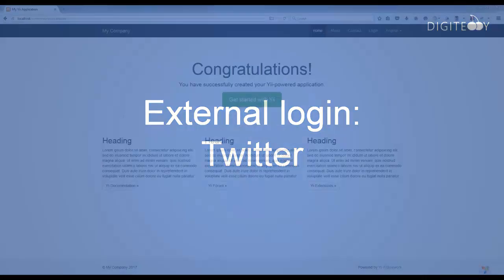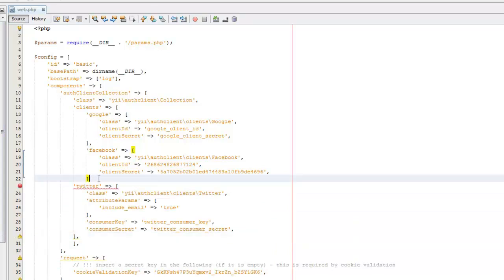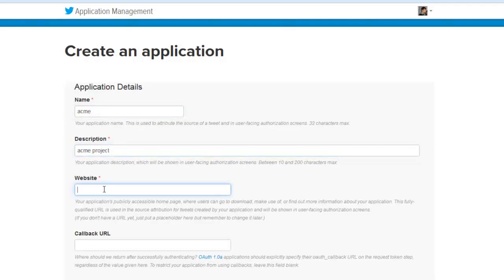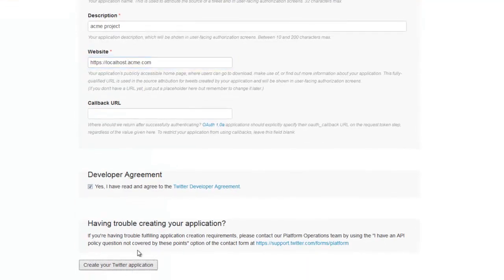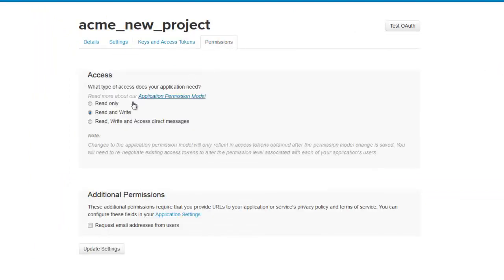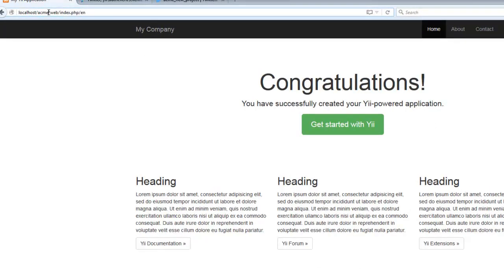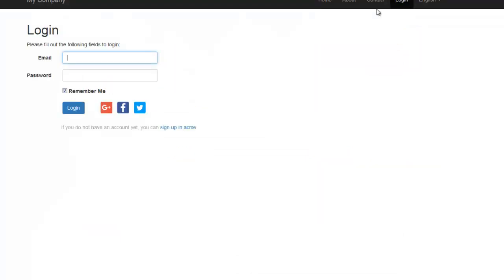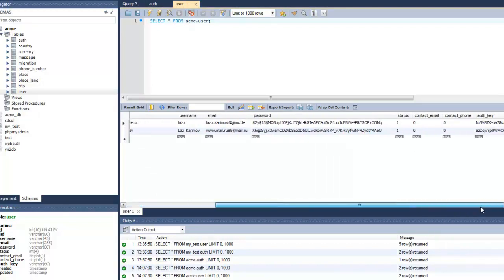Digiterry - Implementing Sign-In Using Twitter Account on Yii2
In this video you will learn how to implement a sign-in using a Twitter account.